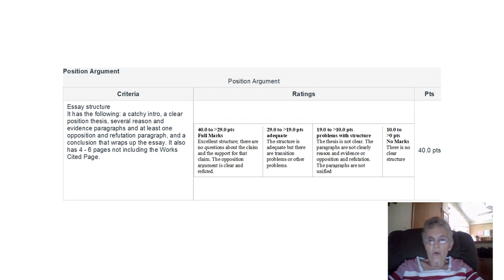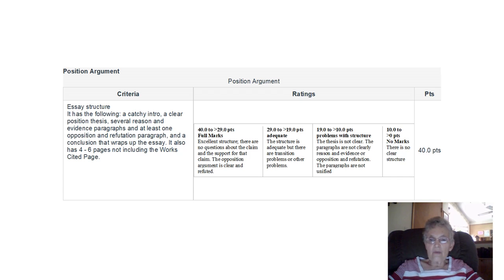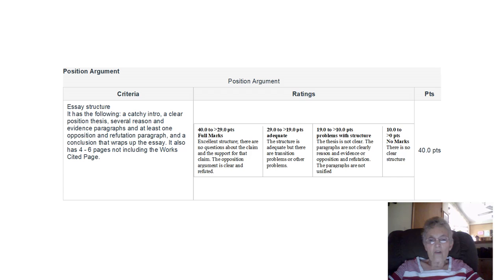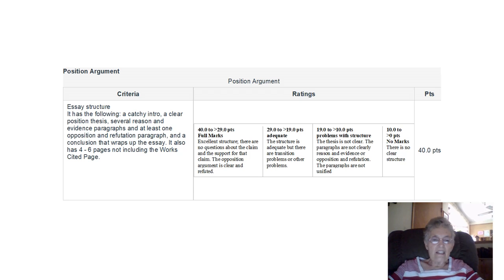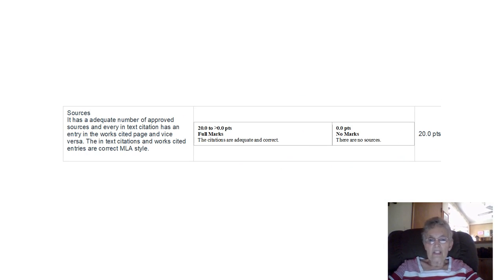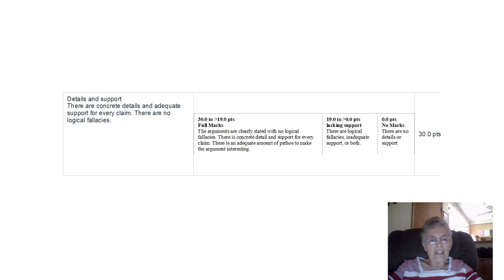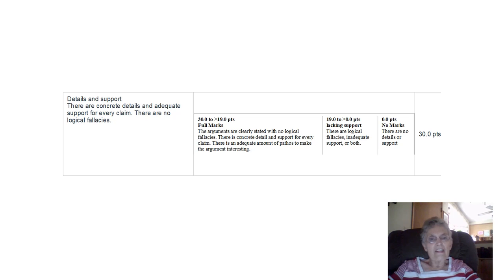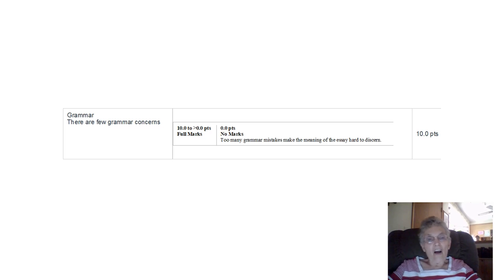Position Argument Rubric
Rubric details